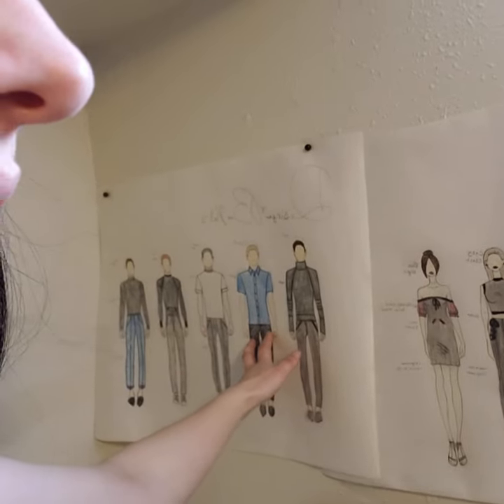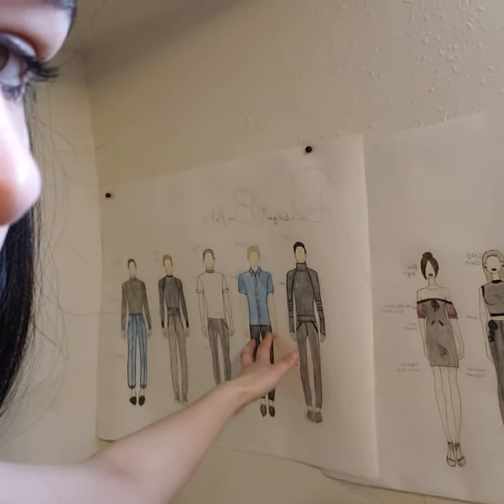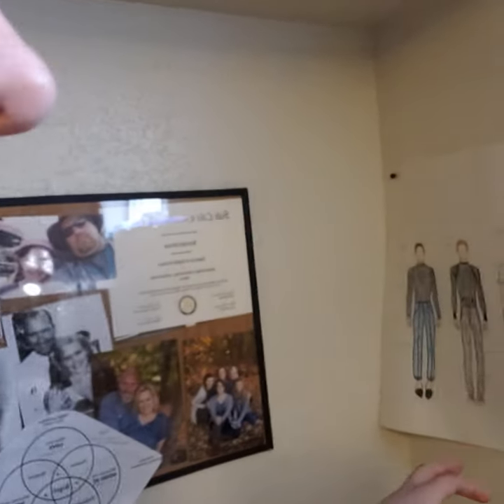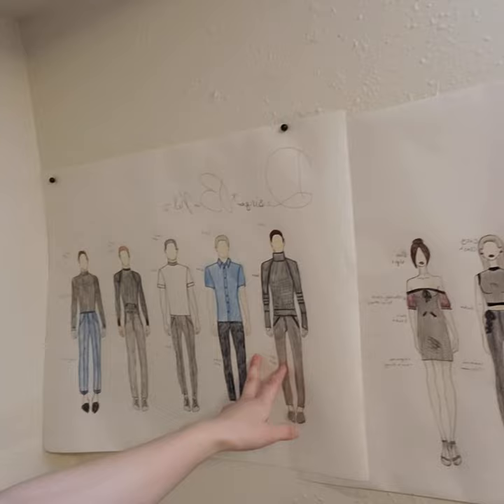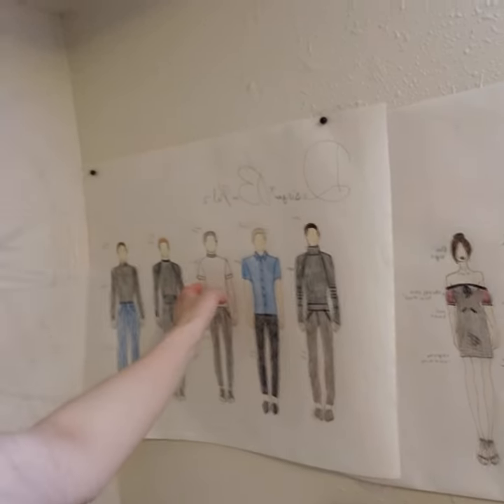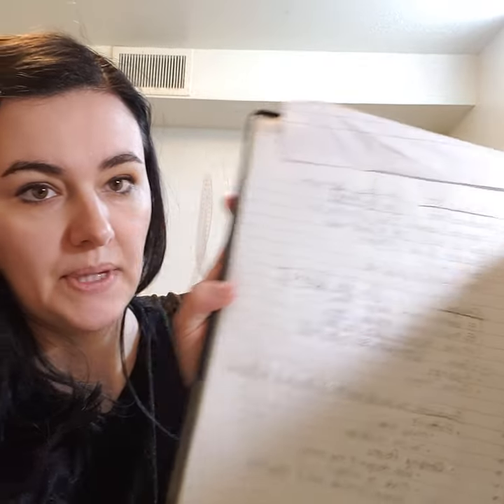Designers Vlog | How to Design a Cohesive Collection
Designers vlog #2 going over steps on how to go about designing a cohesive collection and announcing new collection and show.

Please Go Help Support These Amazing Charities!!